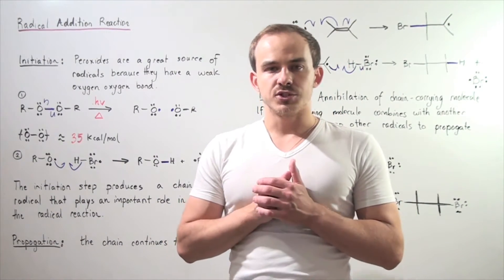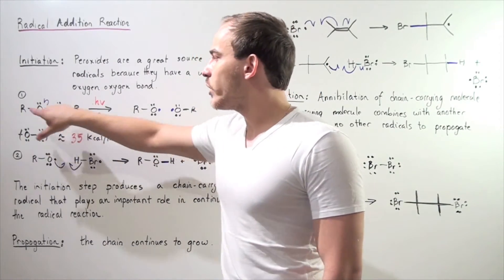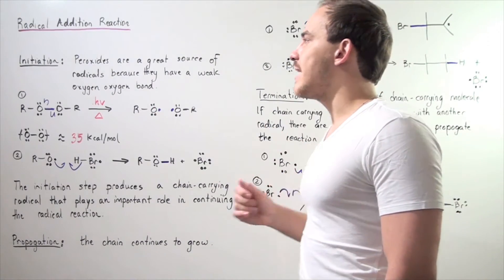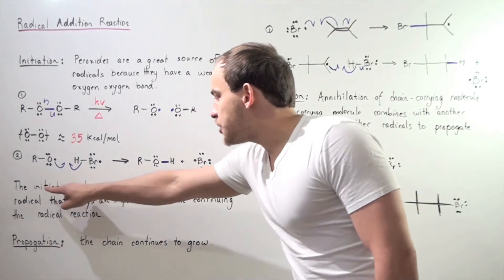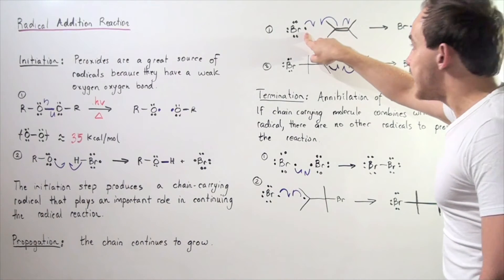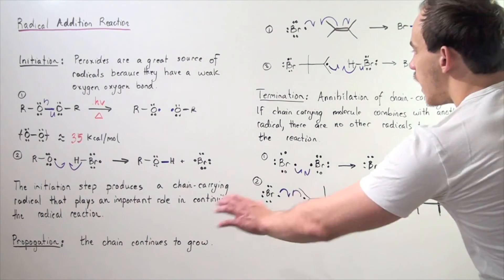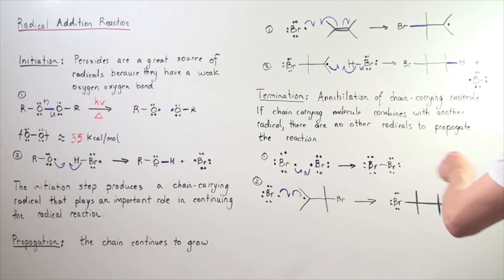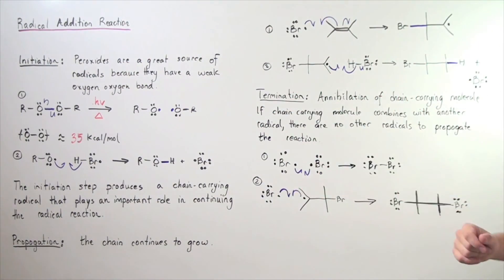Mechanism of Radical Reaction